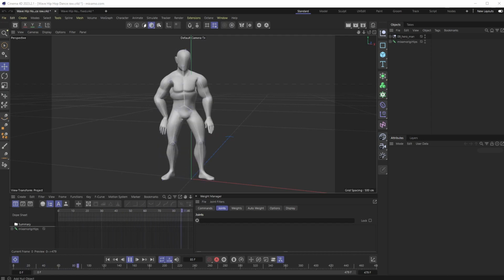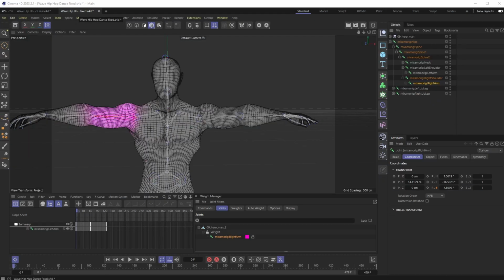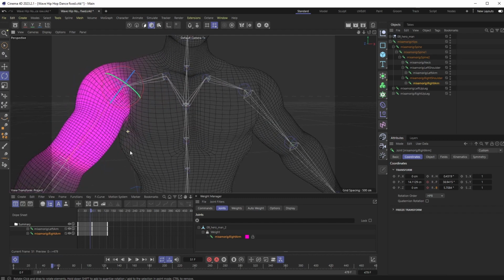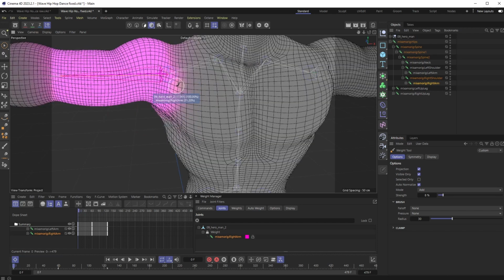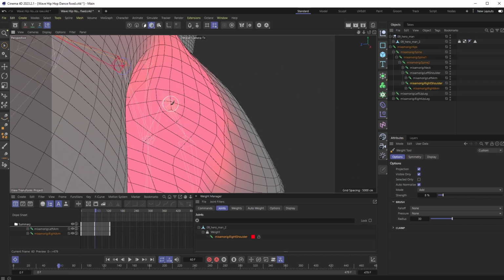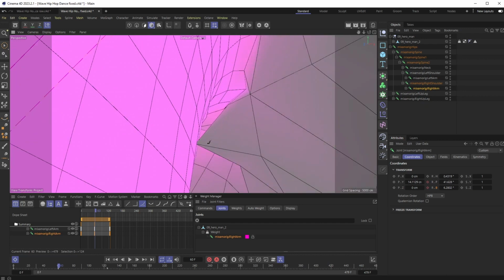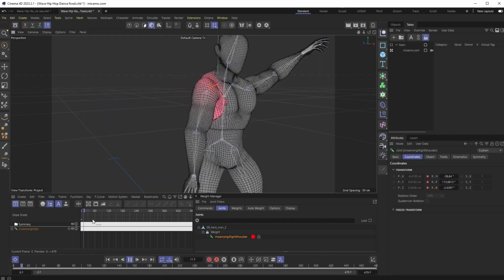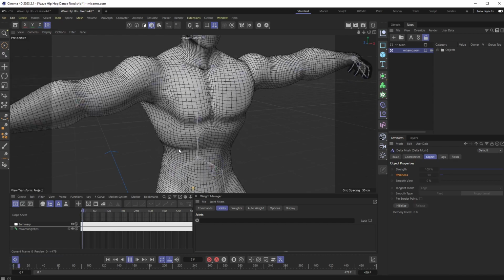Simplified Weight Painting: Essential | A Happy Toolbox Tutorial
The concept of weight painting has always confused me, but my friend recently enlightened me on a simplified approach. This method is especially helpful for those who need to swiftly address rigging/geometry issues without starting from scratch.